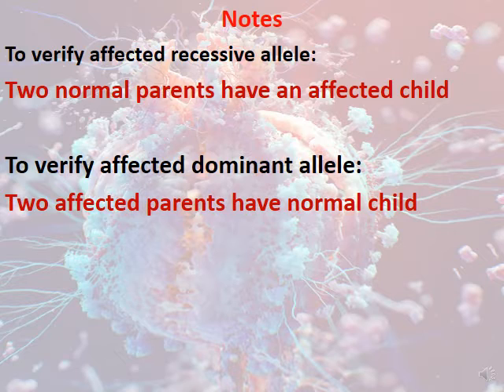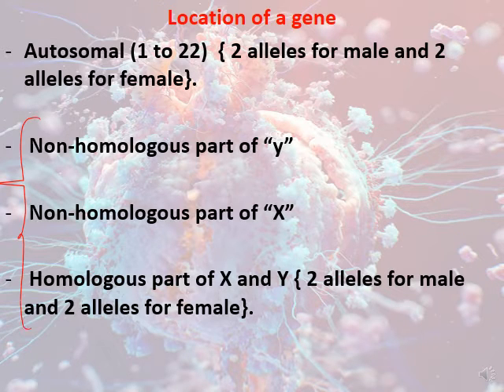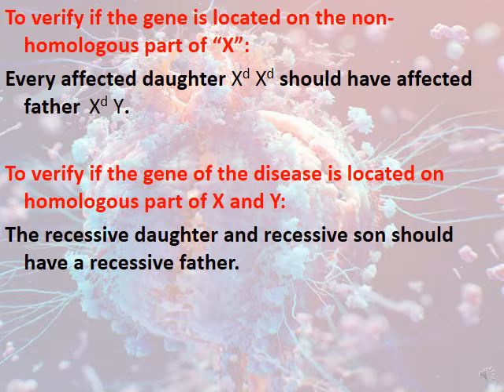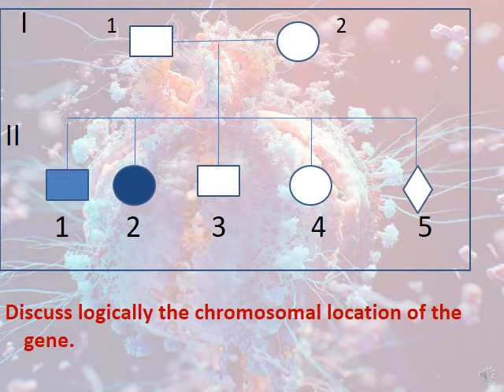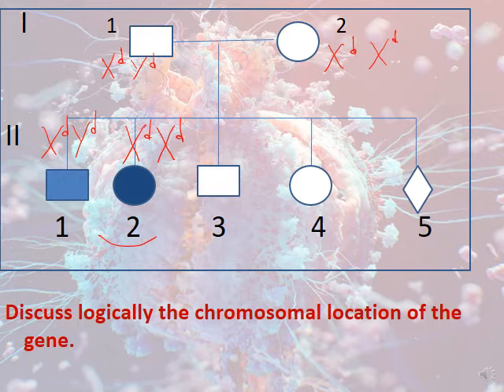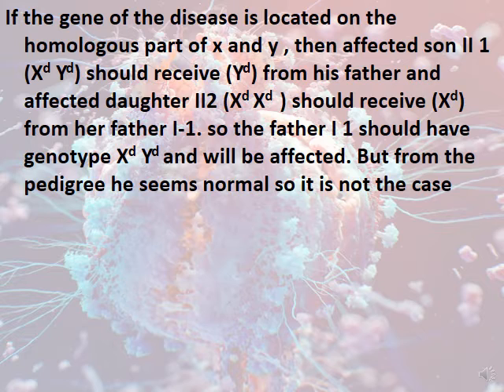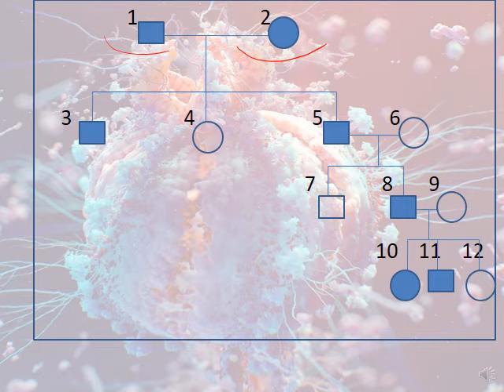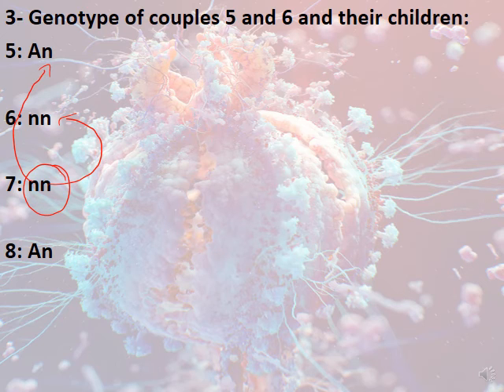S3 Olecture 33 Gene Localization